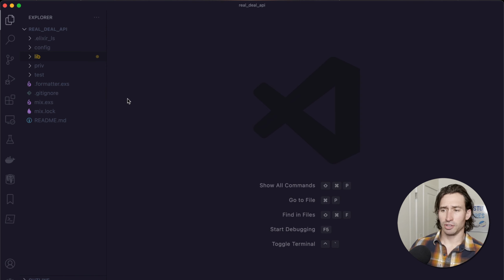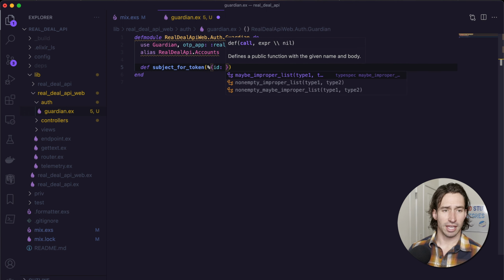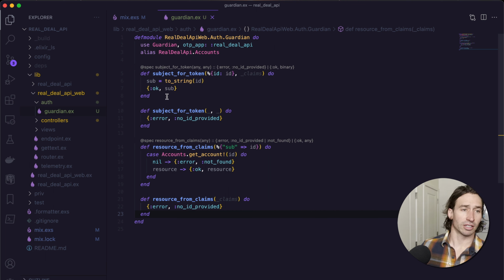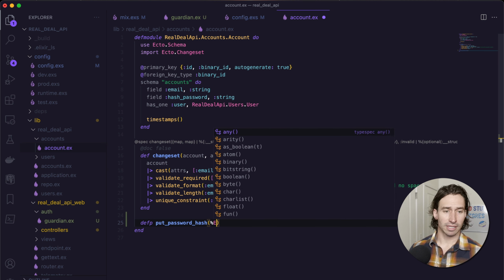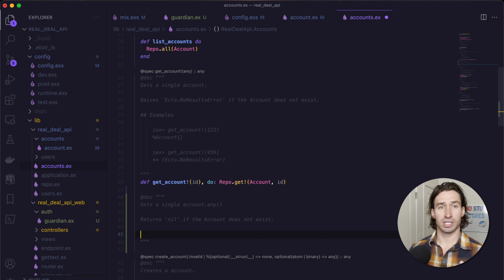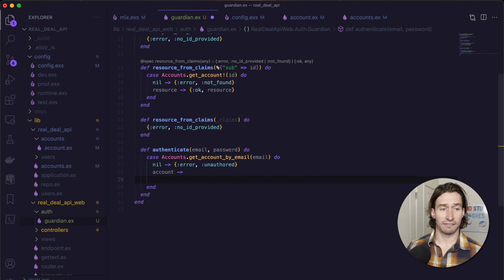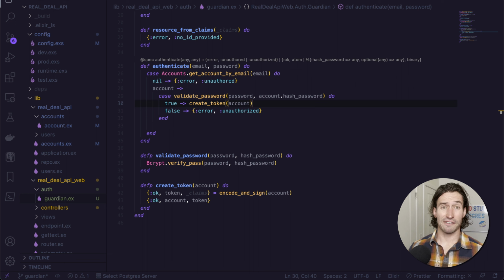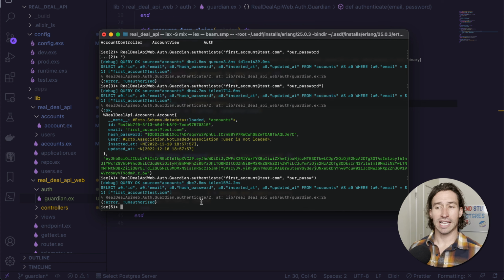4. Authentication using Guardian & Bcrypt for Elixir REST API Project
In a step-by-step tutorial, we use Guardian to set up authentication for our REST API project.  Guardian is a token-based authentication library for Elixir applications.  Follow along for a step-by-step tutorial to learn how to hash and verify passwords using Bcrypt and generate a JSON web token in our Elixir REST API project.